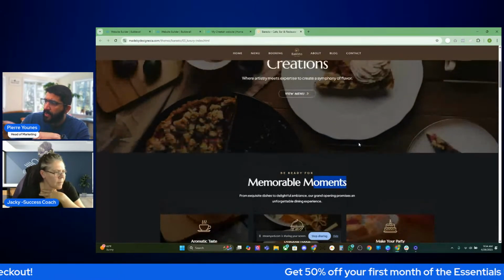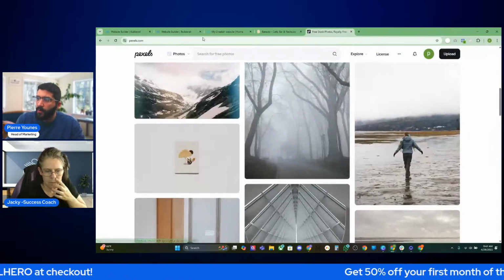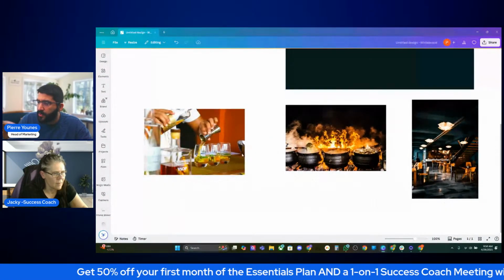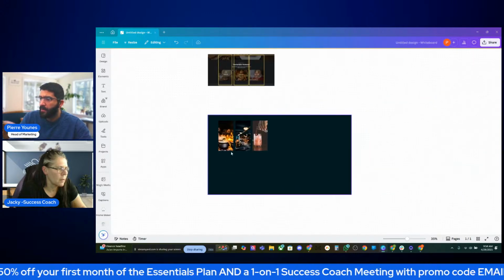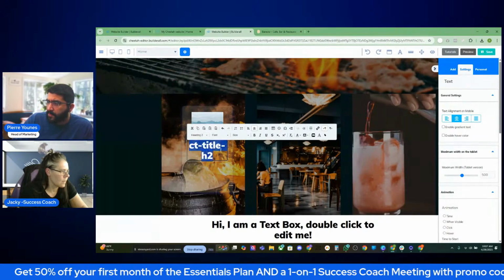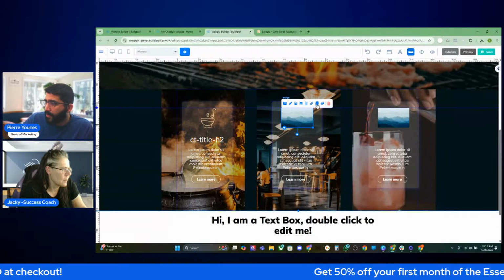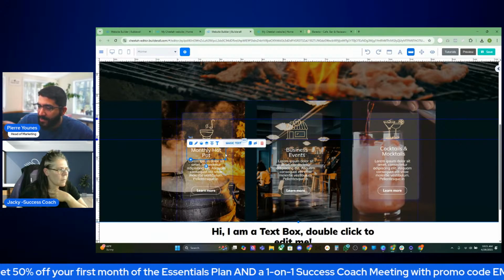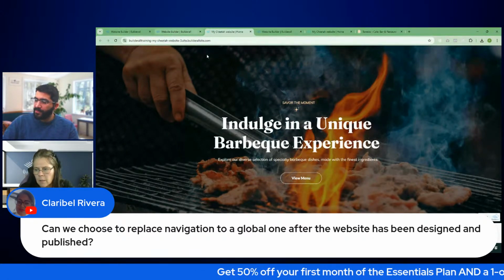Template Tuesday - Part1 (Restaurant)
Join us as we build a new template live every Tuesday at 9h30.